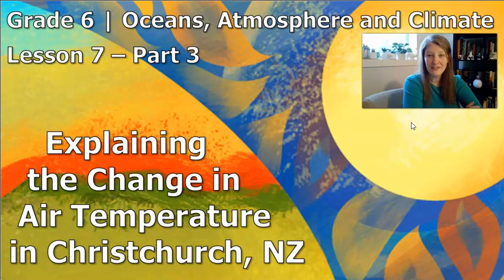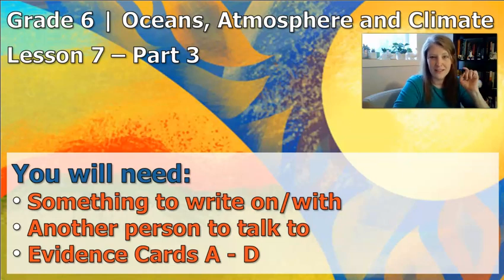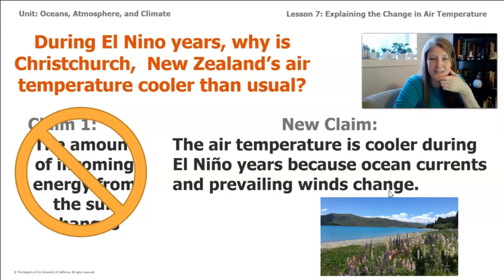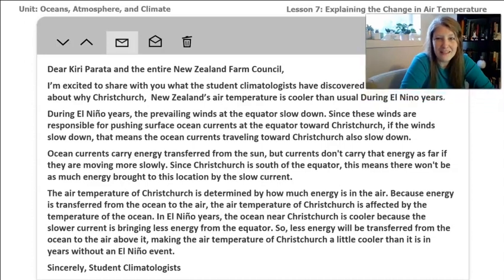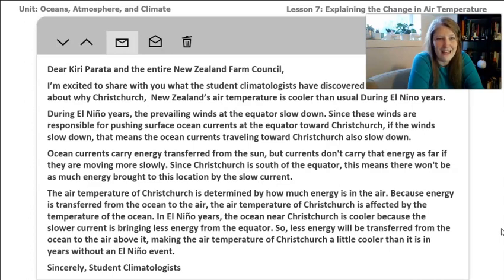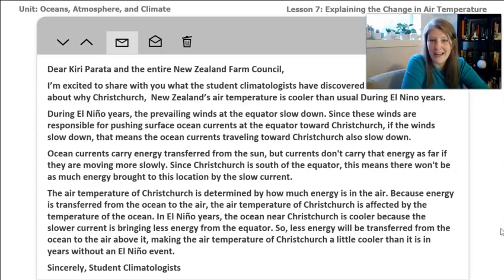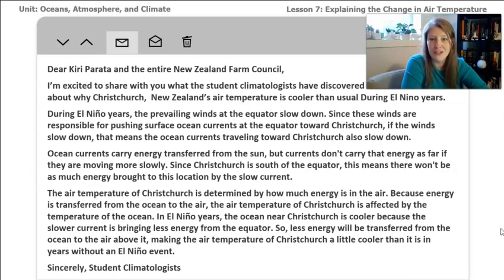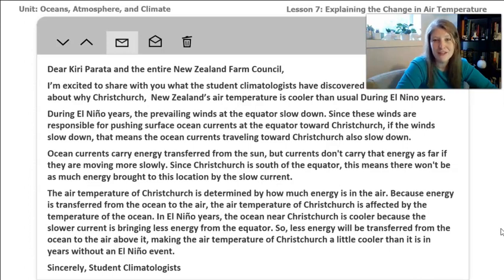Grade 6: Ocean, Atmosphere, and Climate, Lesson 7 (Part 3 of 3)